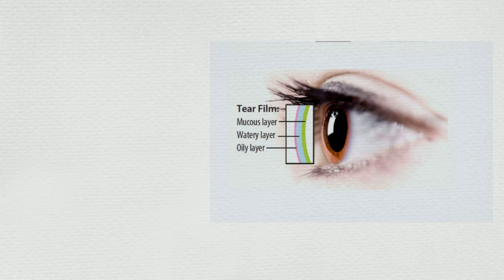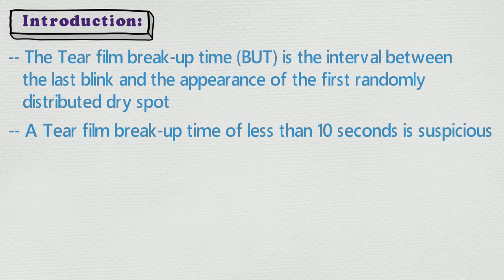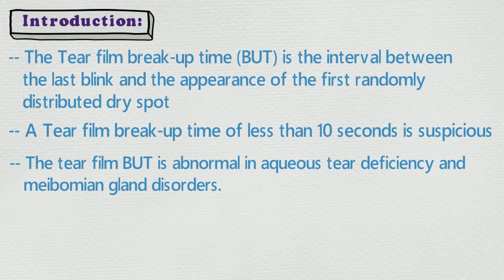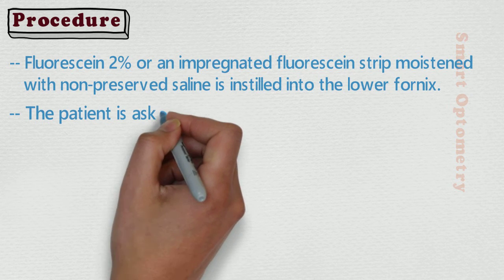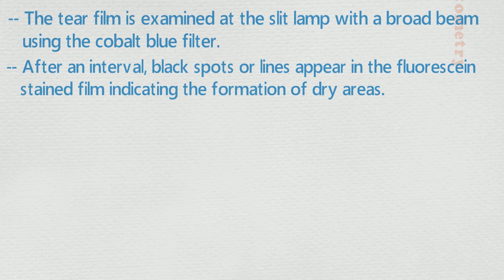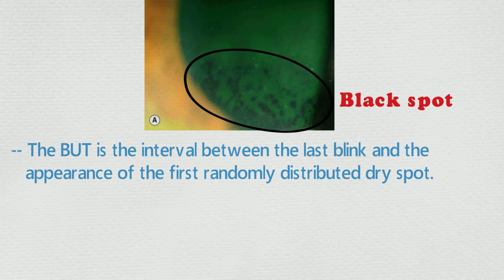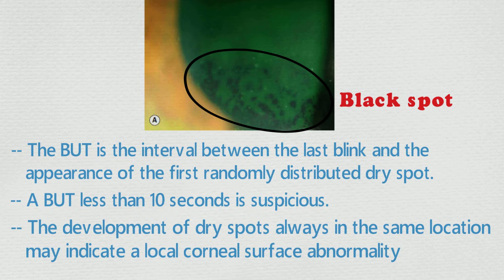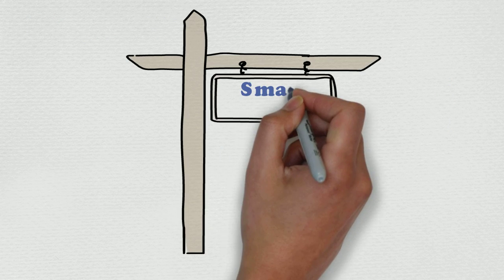Tear Film Break-up Time Test (Within 1:30 min)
Tear film break-up time Test:
• The BUT is the interval between the last blink and the appearance of the
         first randomly distributed dry spot.
• A BUT of less than 10 seconds is suspicious.
• The tear film BUT is abnormal in aqueous tear deficiency and
        meibomian gland disorders.

Procedure:
o Fluorescein 2% or an impregnated fluorescein strip moistened with non-
        preserved saline is instilled into the lower fornix.
o The patient is asked to blink several times.
o The tear film is examined at the slit lamp with a broad beam using the
        cobalt blue filter. After an interval, black spots or lines appear in the
        fluorescein-stained film, indicating the formation of dry    areas.
o The BUT is the interval between the last blink and the appearance of the
        first randomly distributed dry spot. A BUT of less than 10 seconds is
        suspicious.
• The development of dry spots always in the same location may indicate
         a local corneal surface abnormality